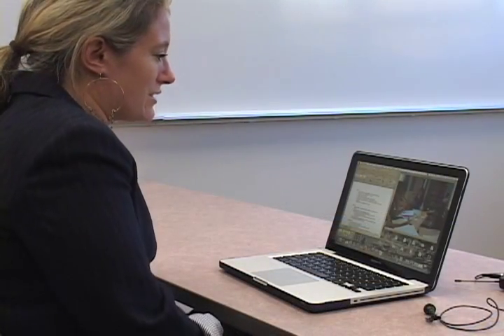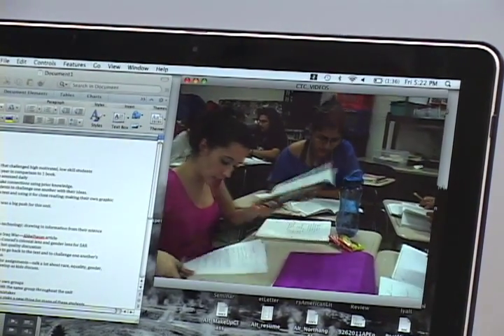YAL- Rolling Discussion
Teacher explains what a rolling discussion is and how she uses the technique in her classroom. YAL Conference 2011.